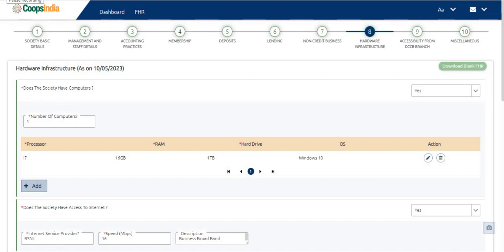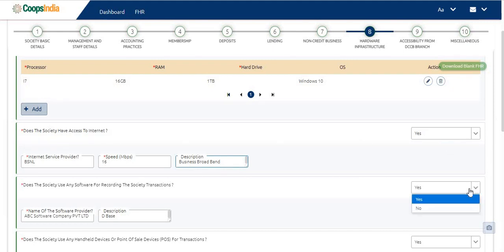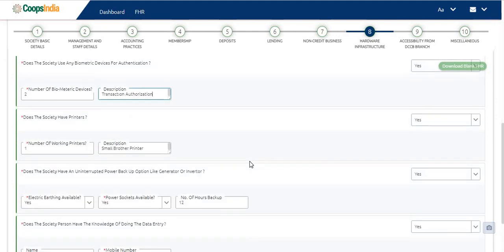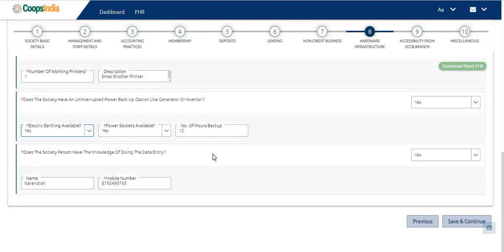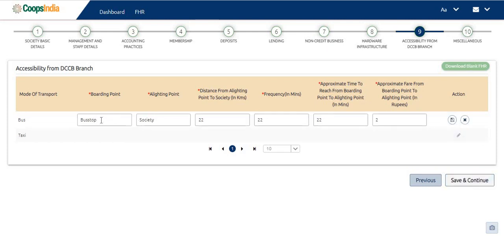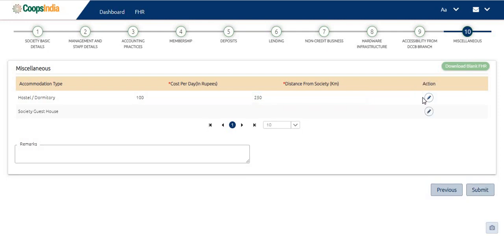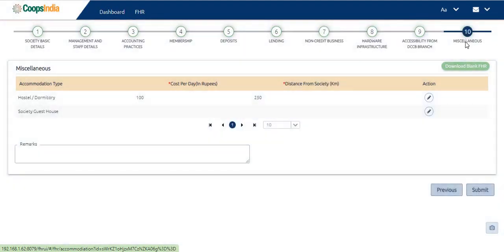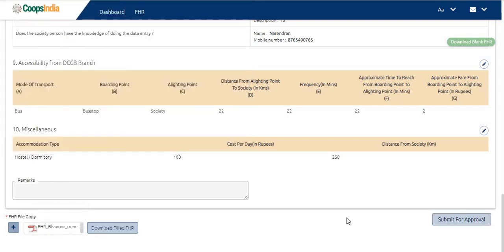FHR 8 to 10 steps